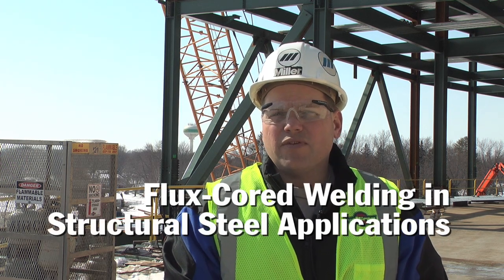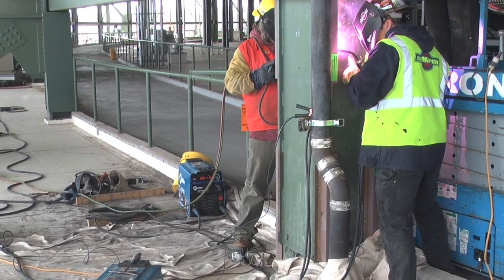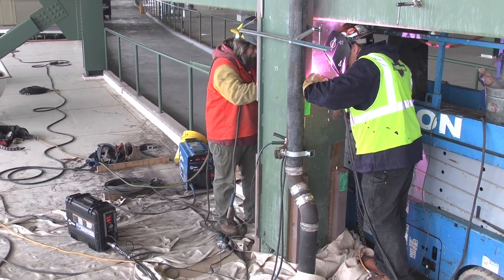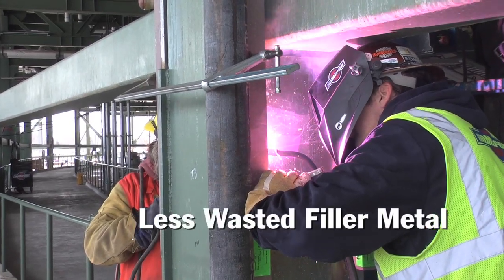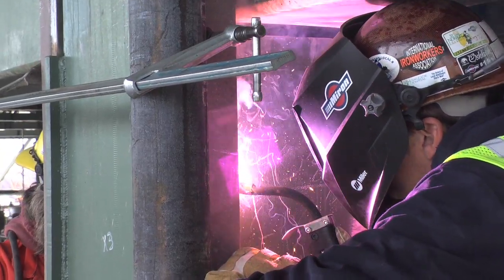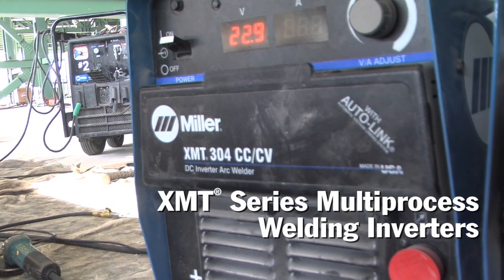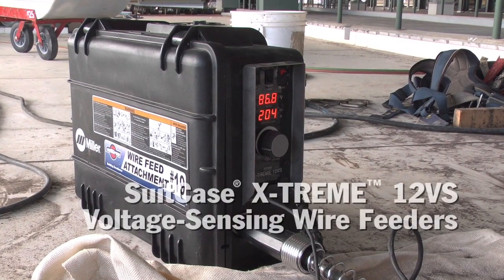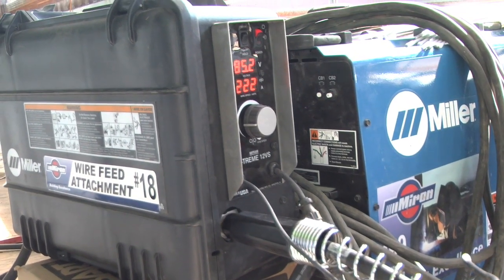The Lambeau Episodes 2: Flux Cored Welding in Structural Steel Applications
Miller, Hobart Brothers, and Miron Construction Co., Inc. worked together as part of the Lambeau Field Expansion to transition some of its welding processes from Stick (SMAW) welding over to Flux-Cored Arc Welding (FCAW). The final solution featured XMT® Series multiprocess welders matched with SuitCase® X-TREME 12VS voltage-sensing wire feeders from Miller, and Fabshield® XLR-8™ self-shielded flux-cored wire from Hobart Brothers. In this video, ironworkers with Miron Construction discuss the benefits of the process.